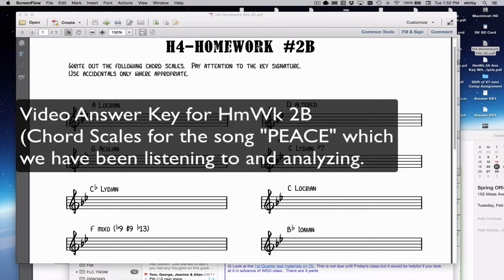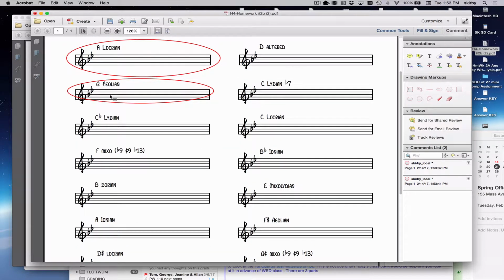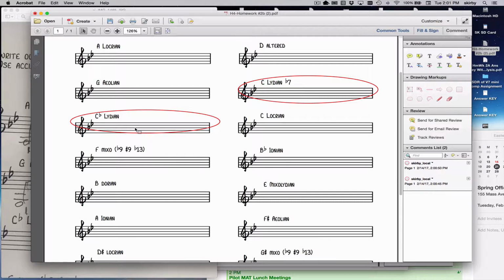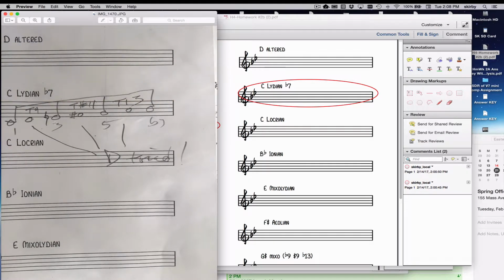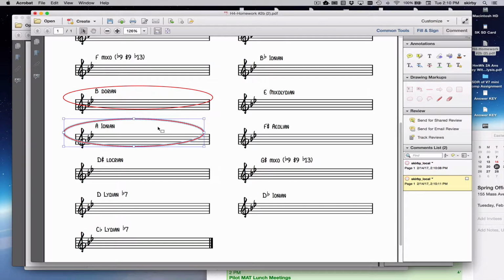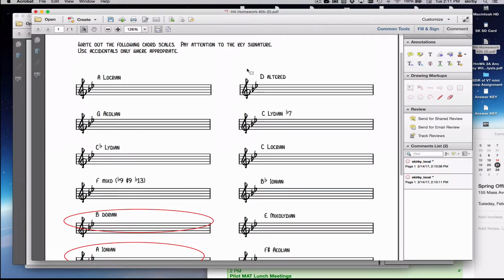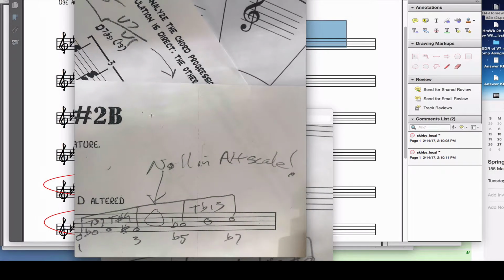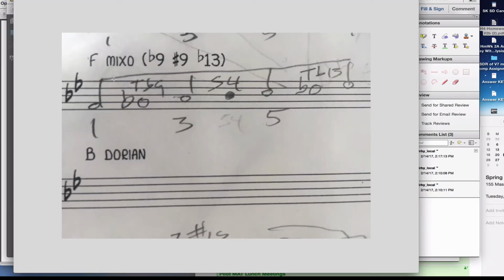HmWk 2B Video Answer Key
explanation of chords scales